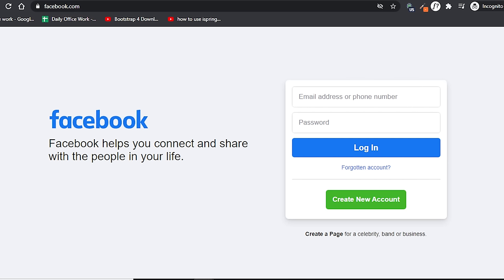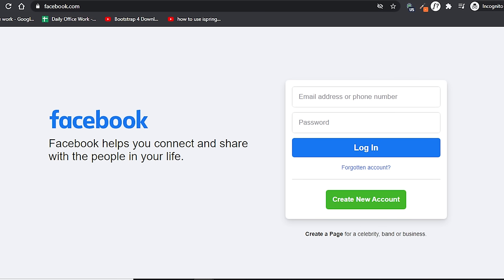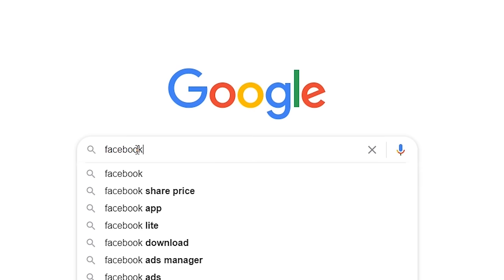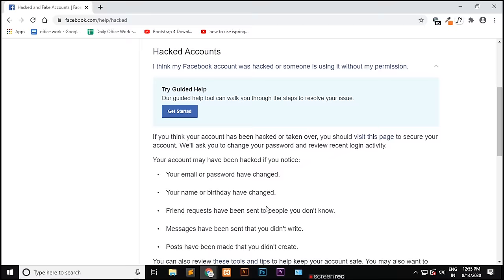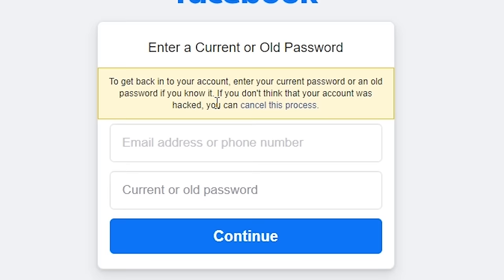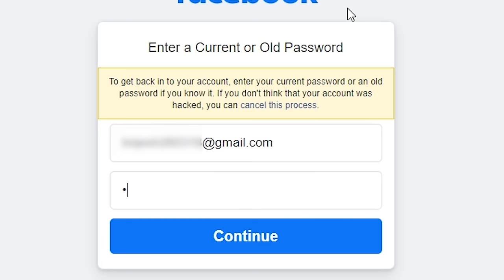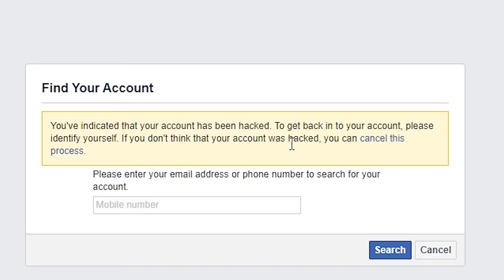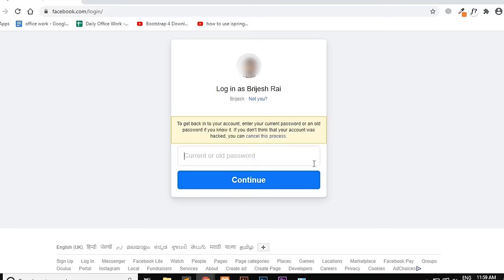how to recover facebook password without email and phone number || recover facebook account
TOPIC DISCUSSED

facebook password kaise pata kare apne facebook se
facebook password kaise pata karenge
facebook account ka password kaise pata karenge
facebook id ka password kaise pata kare
Facebook ka password bhul chuke hain password Kaise dekhen
how to get back hacked facebook account with old password
how to recover hacked fb account
recover fb account
hack facebook id recover
how to recover hacked facebook account without email
facebook account hacked email changed
recover hacked facebook account
my fb account is hacked how to recover it
facebook account hacked and password changed
how to recover fb account
facebook password reset code hack
forgot facebook password no access to email
how to recover my hacked fb account
i cant access my facebook account
facebook hacked account recovery
fb forgot password and email
how to recover facebook id
how can i recover my fb account
i can't access my facebook account
my facebook account is hacked and password is changed
fb recovery
i cant open my fb account
 how to recover my facebook account through friends
 recover my fb account with old password
 facebook account recovery process
 how to retrieve facebook account
 how to recover fb account using old password
 how to recover my fb account
 how to recover fb account without email
 fb account recovery
 how to restore facebook account
 facebook id recovery
 how to recover facebook account by name
 restore my facebook account
 fb email and password hacker
 i cant open my facebook account
 how to retrieve facebook id
 how to get back facebook account
 how to hack my fb account
 how to recover facebook account without email
 how to recover my facebook account
 i cant access my fb account
 how to recover my facebook page
 i cant login my facebook account
 recover my facebook account
 how can i recover my facebook account
 restore facebook account
 facebook recover account

How to Recover Gmail Account | Recover Hacked Gmail Account | 5 Ways to Recover Gmail Account (2022)

Facebook is the most popular social networking site. Billions of people use Facebook for various purposes since famous things are also prone to bad incidents, therefore Facebook users are met with a number of hacked accounts.  Here are the steps to recover your hacked Facebook account when you lose your Facebook account. To know all the steps of Facebook's hacked account recovery, please watch the complete video.

Recoverd_Hacked_Facebook_Account

GOT ISSUE WITH YOUR FACEBOOK ACCOUNT? CHECK IT OUT

GOT ISSUE WITH YOUR PRINTER? CHECK IT OUT